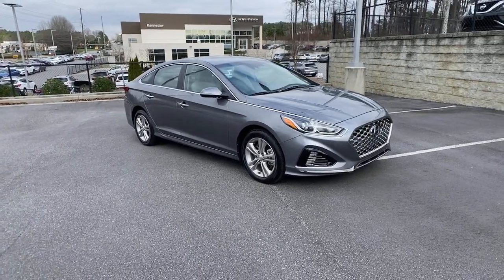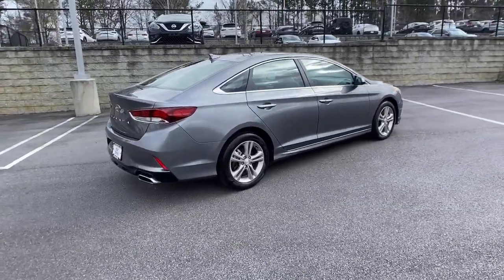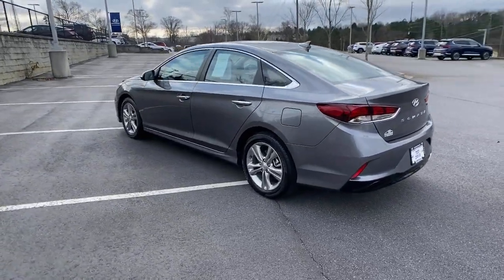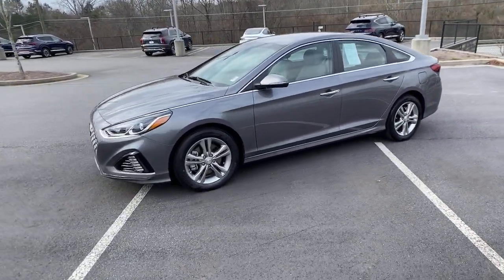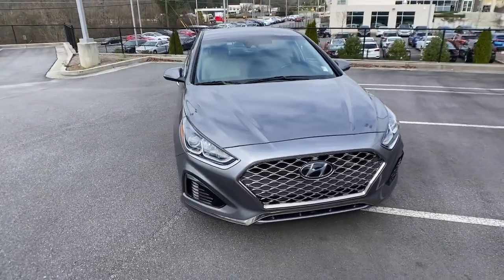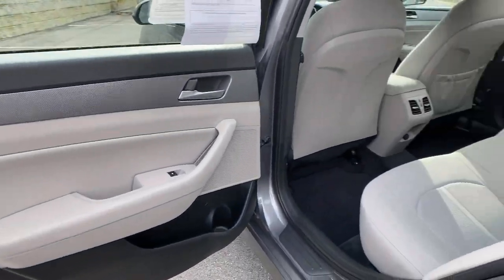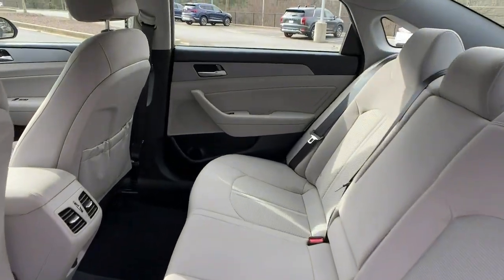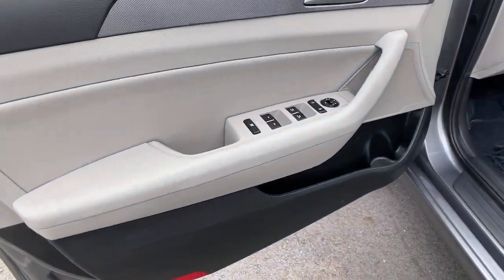2019 Hyundai Sonata Kennesaw, Marietta, Woodstock, Acworth, Roswell, GA K3826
Machine Gray Used 2019 Hyundai Sonata available in Kennesaw, Georgia at Hyundai of Kennesaw. Servicng the Marietta, Woodstock, Acworth, Roswell, GA area.

Recent Arrival! Odometer is 20177 miles below market average!brbrBluetooth Hands Free Sirius XM Satellite Radio Rear Back Up Camera Remote Keyless Entry Automatic Headlights Driver Power Seat Safety Package Power Package Mutli-function Steering Wheel Touch Screen Controls Adaptive Cruise Control Wheels: 17 x 7.0J Aluminum Alloy. 25/33 City/Highway MPG Clean CARFAX. CARFAX One-Owner.brbrMachine Gray 2019 Hyundai Sonata SEL FWD 2.4L I4 DGI DOHC 16VbrbrbrAwards:br  * 2019 KBB.com 10 Best Sedans Under $30000   * 2019 KBB.com 10 Most Comfortable Cars Under $30000 *Please contact dealer for full details. All prices do not include taxes estimated tax fees dealer documentary fee certification costs reconditioning costs and any installed equipment. *Limited warranties see dealer for details.